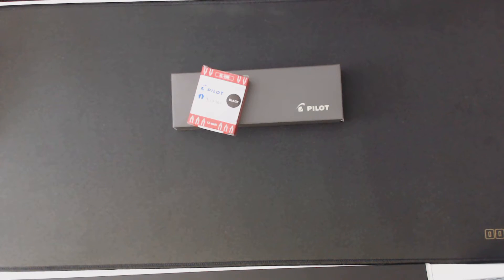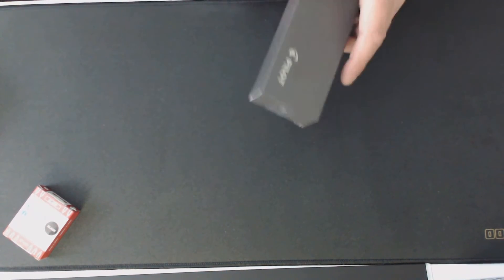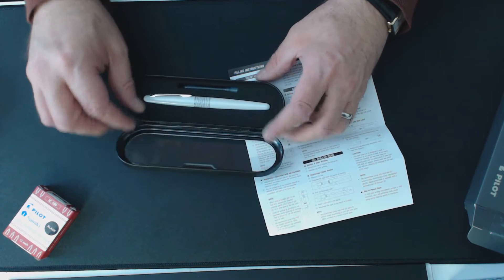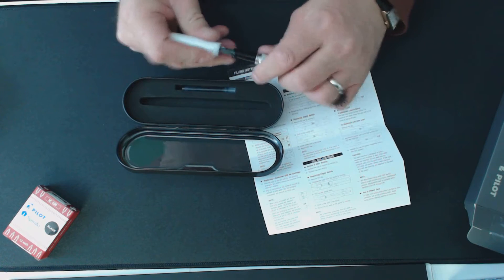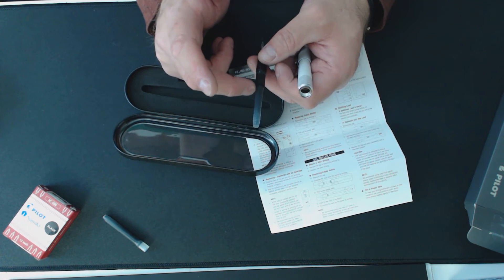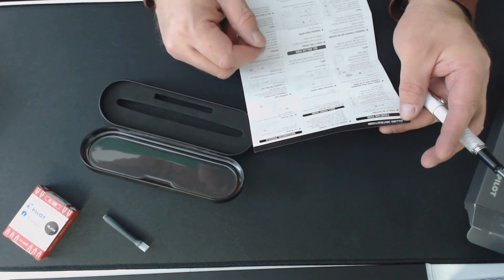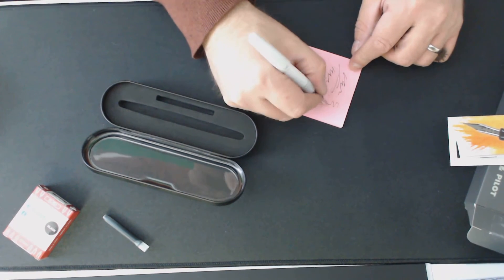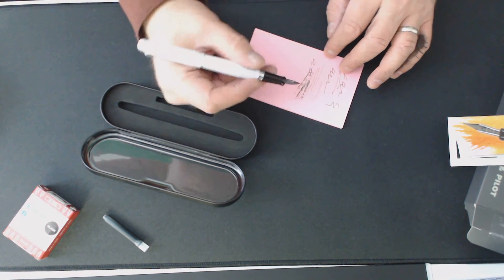Pilot Fountain Pen Unboxing - Metropolitan Animal Collection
I unbox a Pilot Fountain Pen.  Despite the issues that I had with the initial attempts, this was an enjoyable experience.  Having been taught cursive with a Pelikan student fountain pen as a child this brought a wave of nostalgia flooding in.
I must say, this pen felt superior to that instrument I was trained with in every way imaginable.  Even as I write this description I'm finding that memories of ink cartridges coupled with the smell they entail creates visions I hadn't remembered for decades.

There is something inherently sublime in using a tool that requires conscious maintenance.  Now, I can't speak to what that may be, but I do remember thinking that the glide of a ball point pen always seemed somehow wrong -- that it was unnatural in some way, even if the sheer convenience and ubiquity made me forget that over the years.

Pilot Metropolitan Animal Collection, Matte White with Tiger Accent

Try out the Geni.us link service.  If you sign up using my link, I get a bonus after your second paid month.  Every bit helps.  Thanks much!